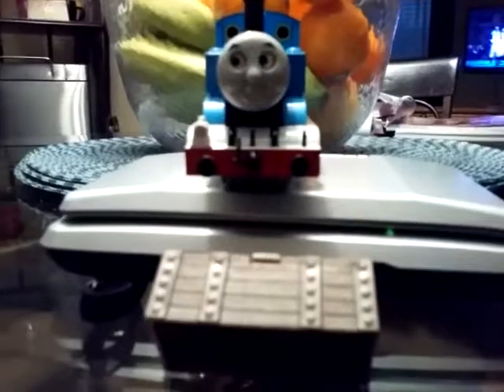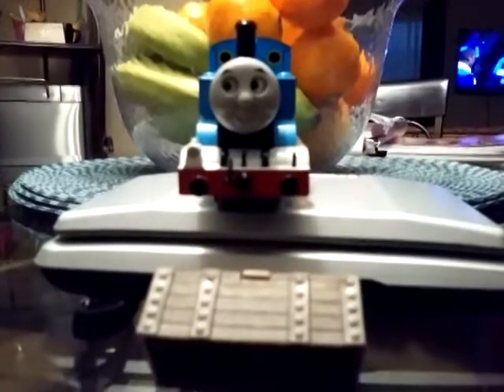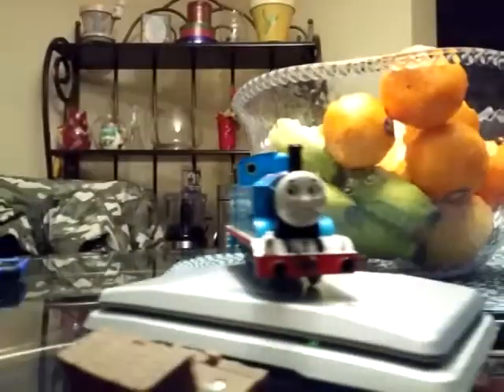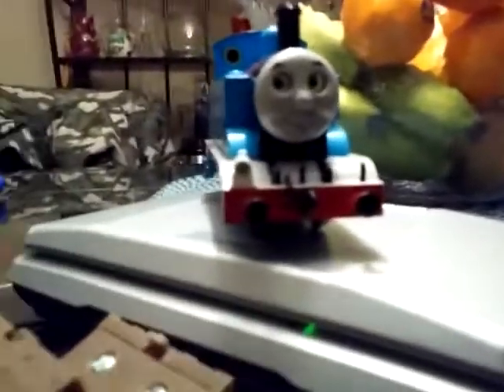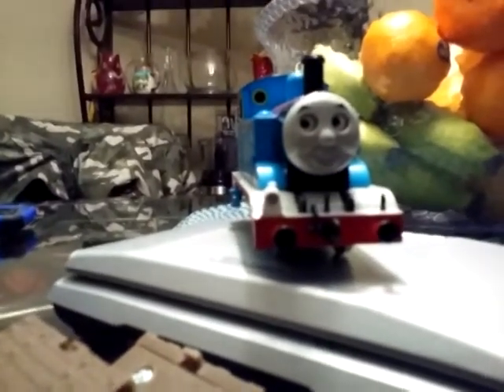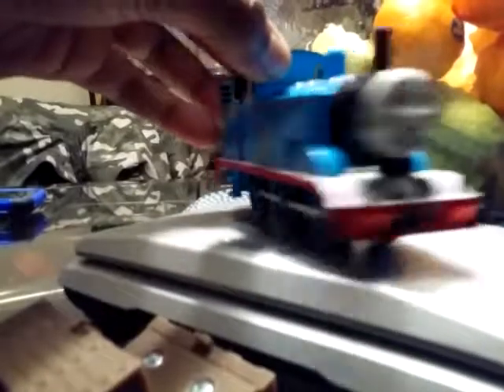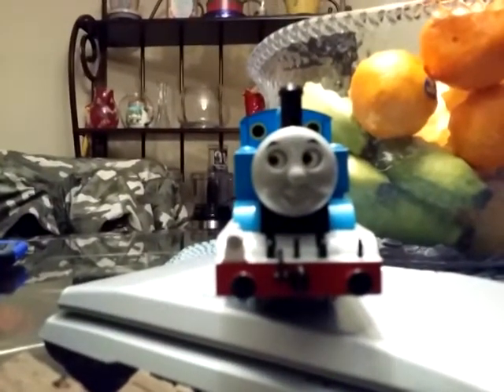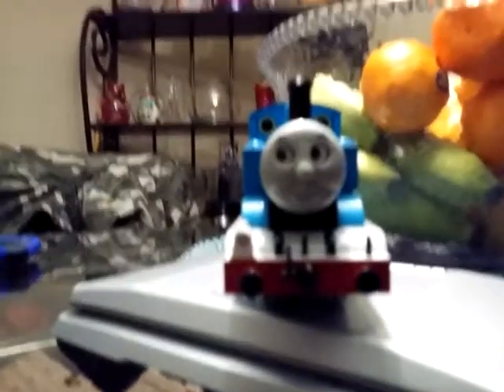Bachmann Thomas review (Buy the train in the description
Bachmanntrains.com